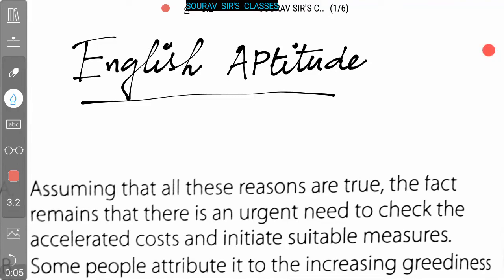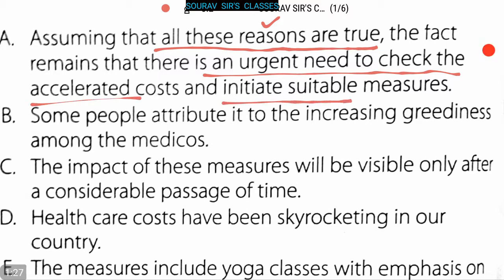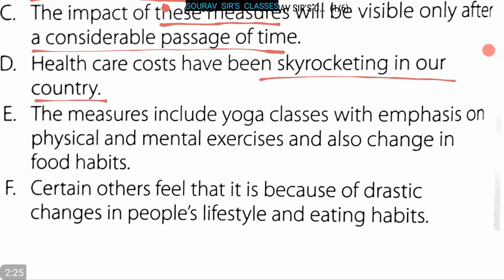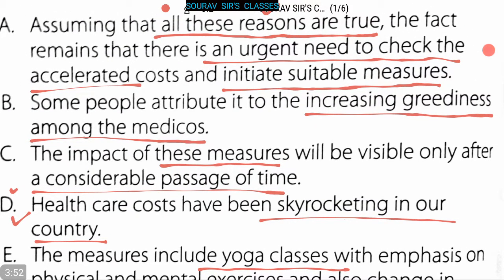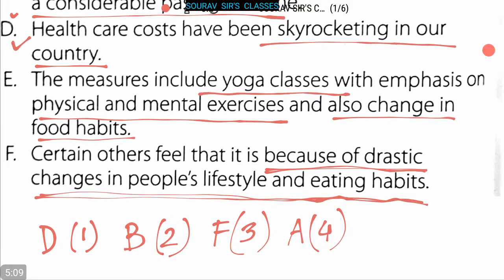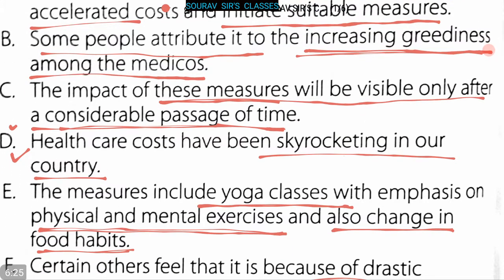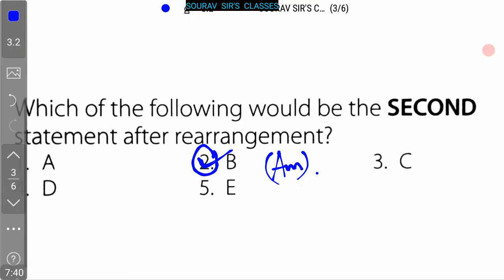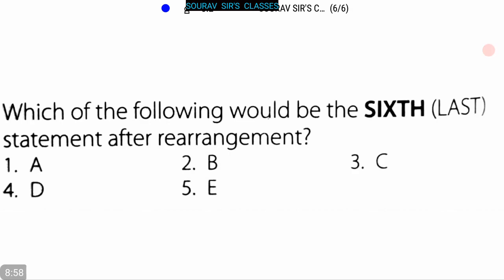ENGLISH APTITUDE CET ,TISSNET ,CAT ,IBPS ,UPSC ,SSC ,BANK ,CLAT ,NCHMCT ,ACET,TISSBAT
ENGLISH APTITUDE CET ,TISSNET ,CAT ,IBPS ,UPSC ,SSC ,BANK ,CLAT ,NCHMCT ,ACET,TISSBAT COMPLETE SOLUTION,YEAR SOLVE,ONLINE LECTURES,PAST YEAR SOLUTIONS

SAT Fee

Subject
Duration
Subsections
Questions
Score Range
Math

80 minutes

200-800

Reading

65 minutes

200-800 (combined with Writing section)

35 minutes

200-800 (combined with Reading section)

Essay (optional)

50 minutes

not scored

Total

3 hours (with optional 50 minutes)

154 questions

1600